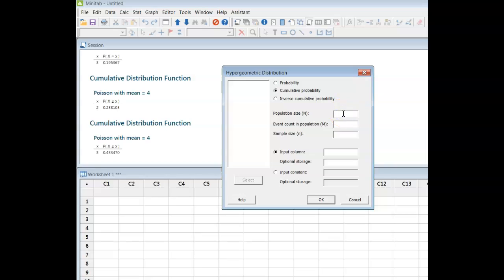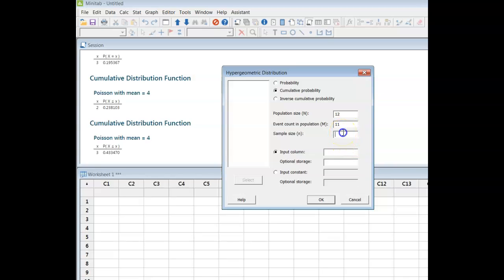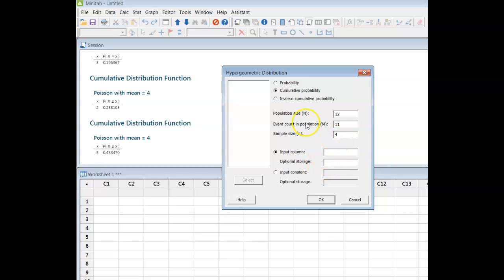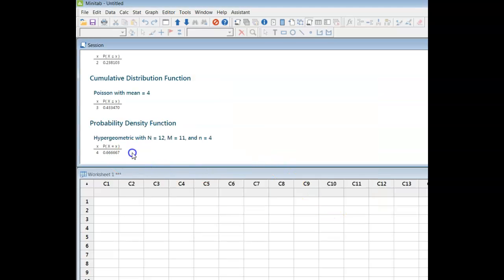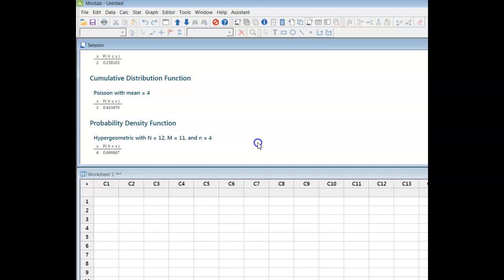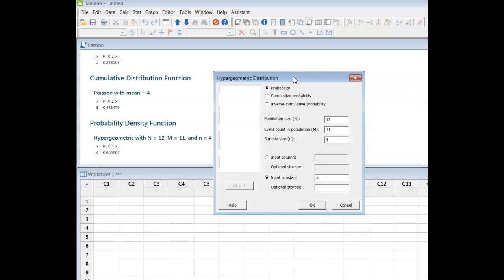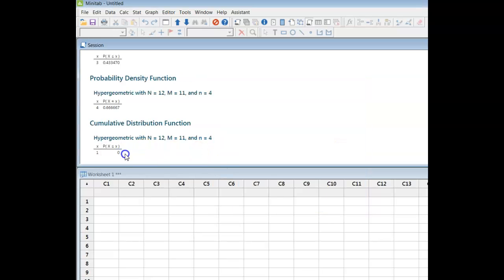MIPG 4105- Hypergeometric Distribution